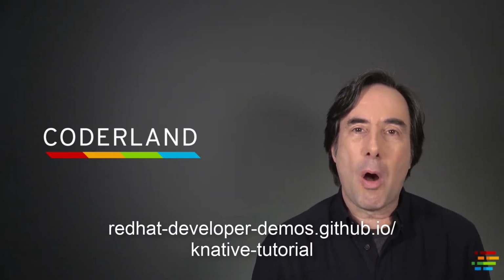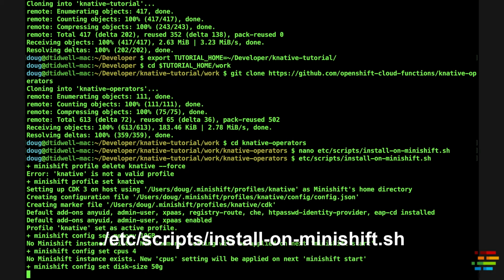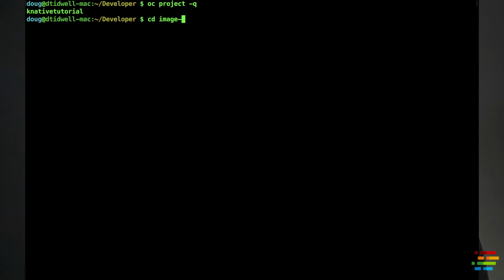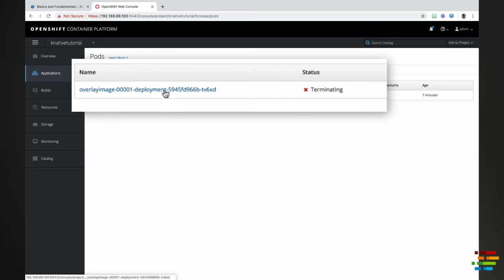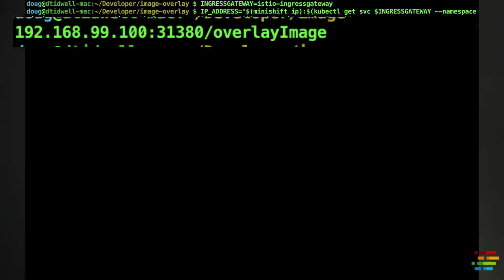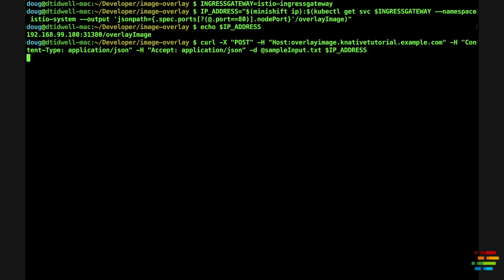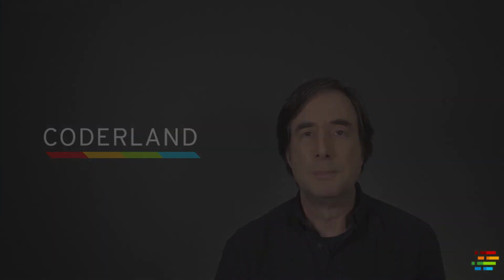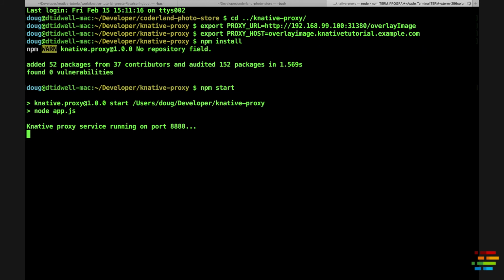Serverless Computing Tutorial: The Function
This video covers the deployment of the function we built in the previous video. With the deployment done, the entire serverless example is complete.